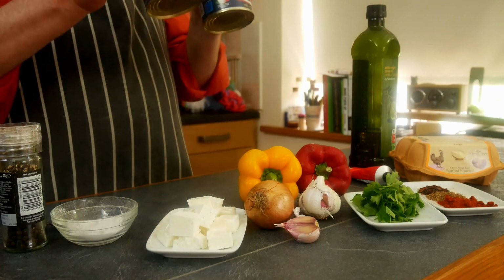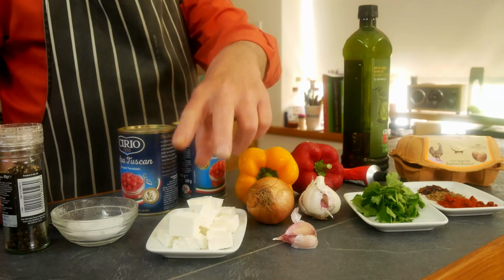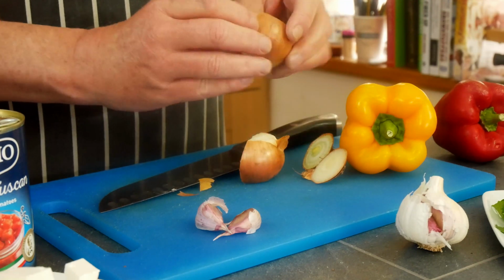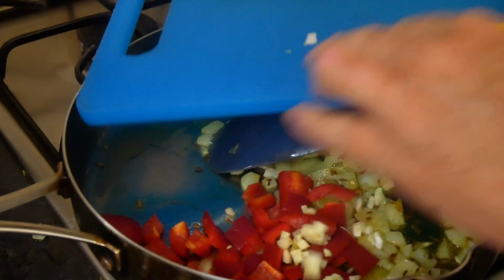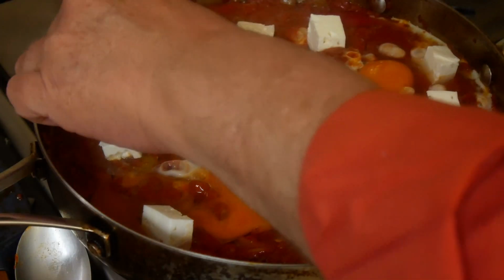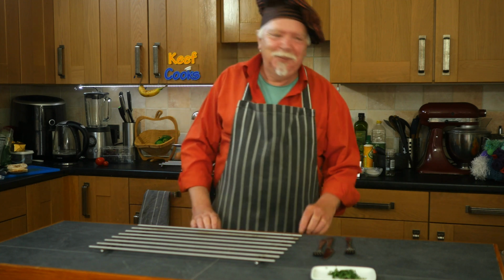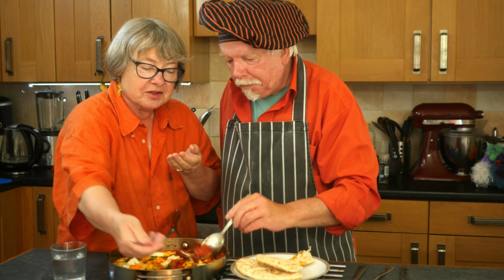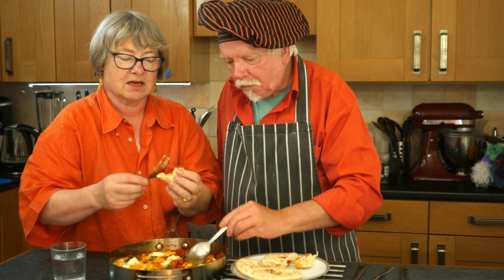Shakshuka | Eggs and Tomato Breakfast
Shakshuka is a popular North African/Middle Eastern breakfast dish. Shakshuka is similar to huevos rancheros from Mexico and eggs in purgatory from Italy. This shakshuka recipe is very simple to make.